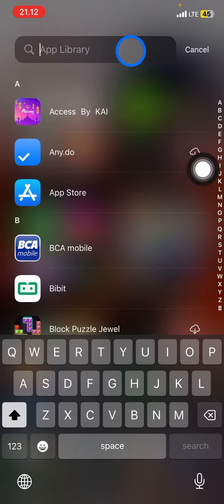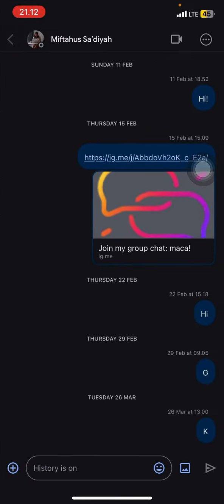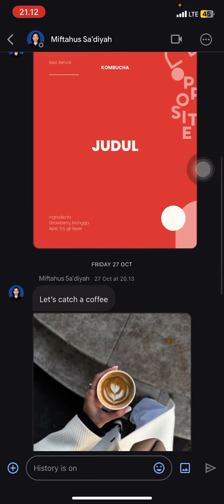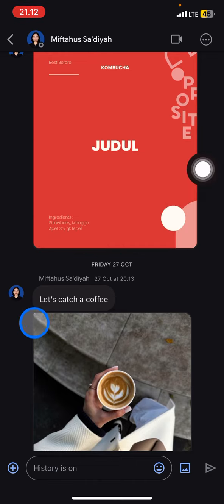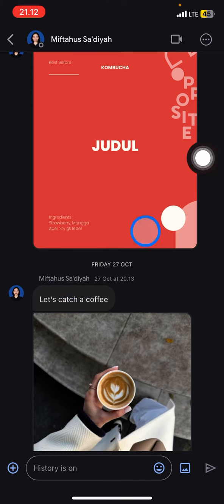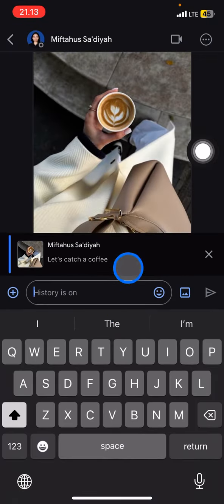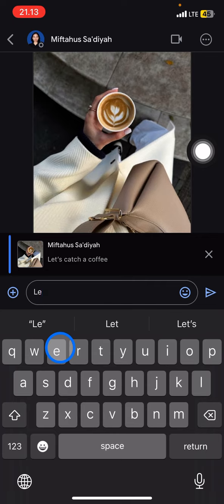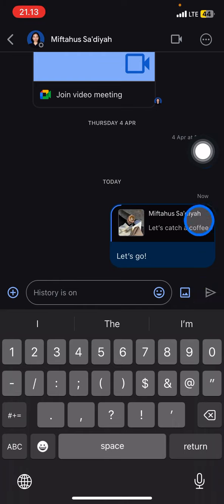A Quick Explanation About Google Chat 2024! How to Do a Quote Reply on Google Chat? Simple Tutorial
Google Chat is one of Google products that focuses on messaging services. In some conditions someone will send a messages separately into a some bubbles. Avoid a miss understanding among you and your friends, you can reply the chat specifically by quote features. This is how to use quotes in reply feature on Google Chat